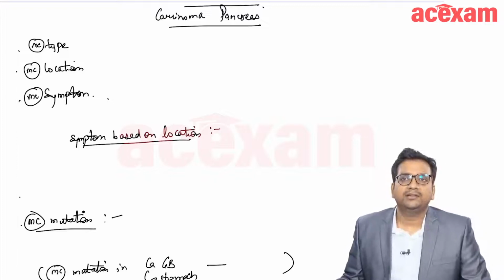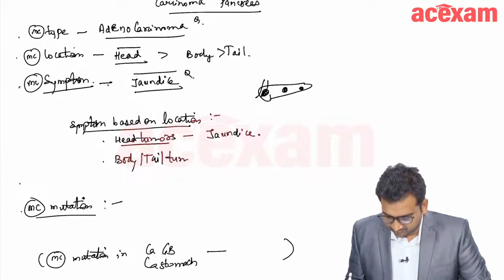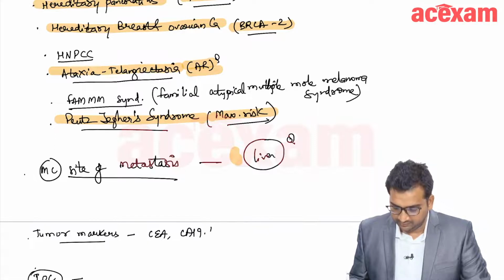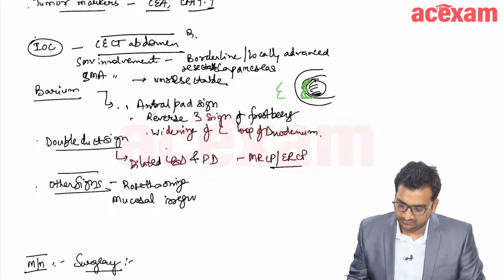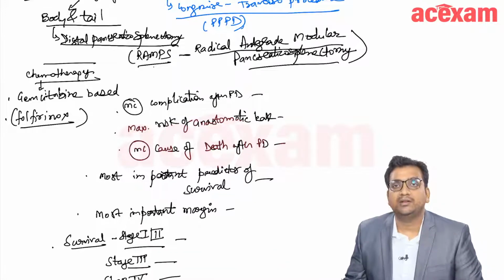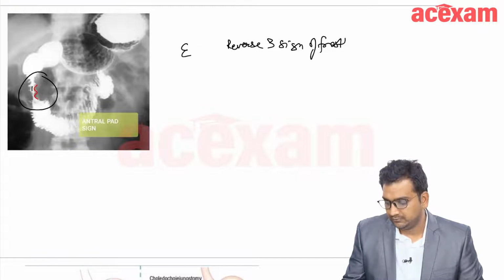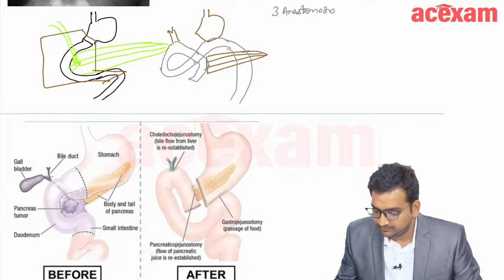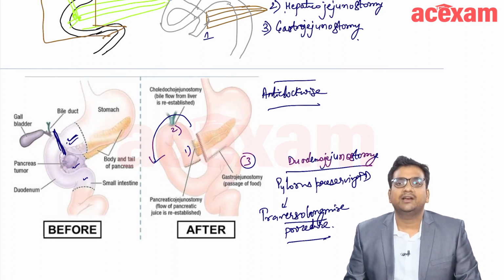Pancreas Cancer For MBBS students, Neet PG, Usmle I Neet Usmle Preparation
In this video Dr Ashish Sachan is taking a lecture on the topic - Cancer Pancreas

The discussion includes etiology, symptoms, investigations and treatment of Pancreatic cancer
The discussion focuses on important topics from previous mcqs of neet pg, fmge and usmle.

mrcs exam
mrcs part b
Mrcs
neetpg
neetpg2023

Dr Ashish Sachan is an expert in the management of pancreatic cancer